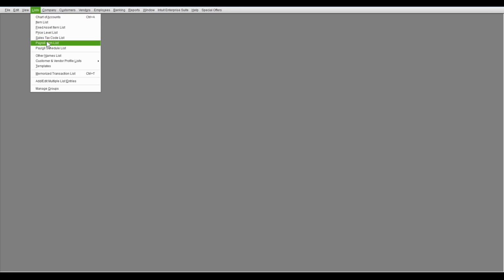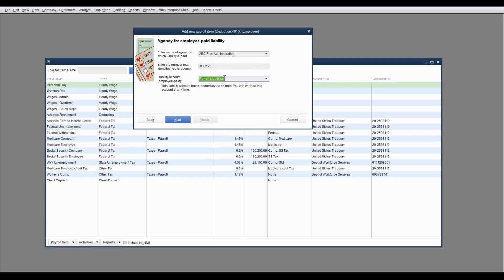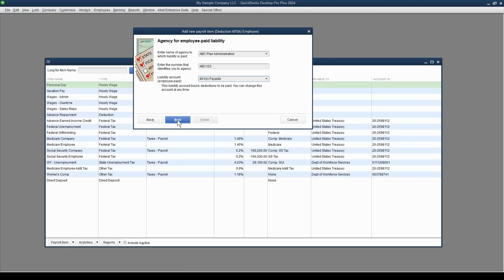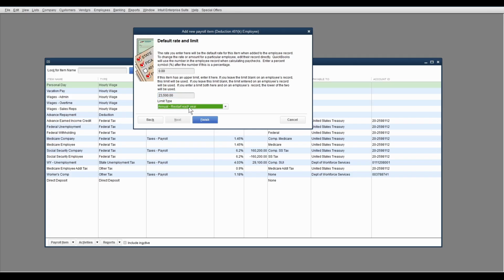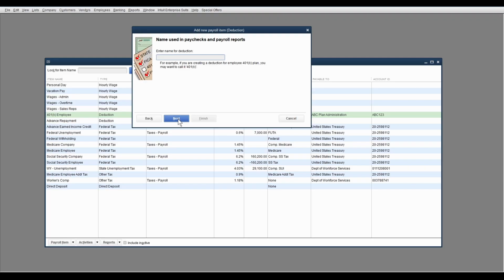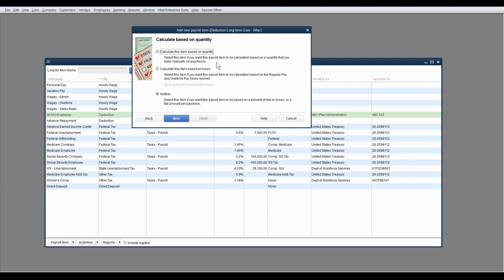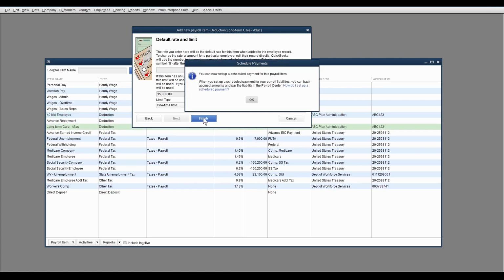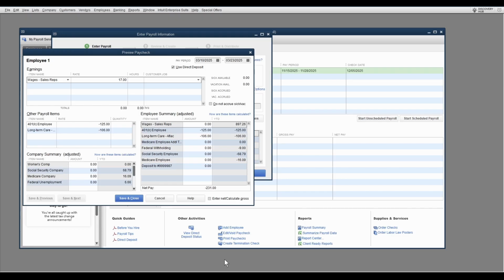Creating Employee-Paid Benefit Items in QuickBooks Desktop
How to set up Payroll Deduction Items for Employee-Paid Benefits in QuickBooks Desktop.
0:00 Beginning
1:50 Payroll Item Creation
3:35 Custom Liability Account
4:13 Tax Tracking
6:11 Post-tax Item
7:41 Post-tax Item Tax Tracking
9:16 Employee Center

How to calculate for other payroll frequencies.  X = monthly premium amount
Semi-monthly = X divided by 2
Bi-Weekly = X times 12 divided by 26
Weekly = X times 12 divided by 52

Setting up Employee-Paid Benefits in Payroll doesn’t have to be confusing—especially in QuickBooks Desktop. In this video, I walk you step by step through how to set up payroll deduction items and correctly withhold employee-paid portions of benefits from paychecks. Whether you’re handling pre-tax or post-tax deductions, this tutorial will help you stay accurate and compliant while keeping your payroll organized.
✅ Key Takeaways:
• How to set up Payroll Deduction Items in QuickBooks Desktop
• The difference between pre-tax and post-tax employee-paid benefits
• Withholding for 401(k)s, HSAs, unions, pensions, and optional insurances (like Aflac)
• Creating and using custom payroll liability accounts for better reporting
• Proper tax tracking selections for different benefit types
• Adding payroll deductions to employee profiles correctly
• Tips for matching deduction frequency to your payroll schedule
This tutorial is ideal for bookkeepers, small business owners, and anyone managing employee-paid benefits in payroll without a dedicated HR department.
👉  If you found this video helpful and want more tutorials on payroll, bookkeeping, and QuickBooks Desktop tips, be sure to like, subscribe, and turn on notifications so you don’t miss future episodes.